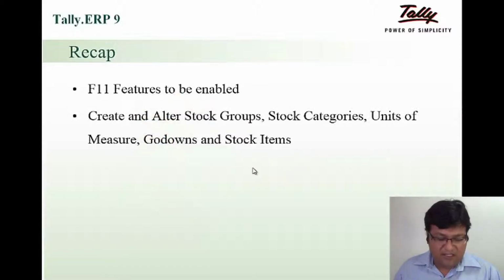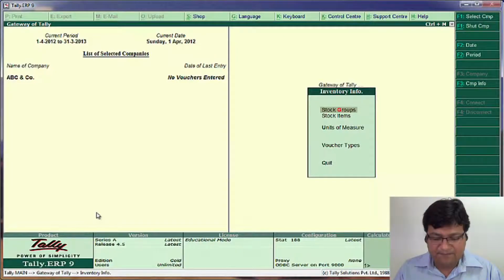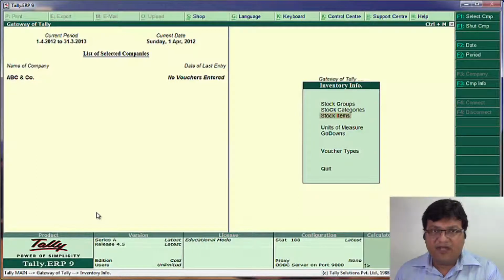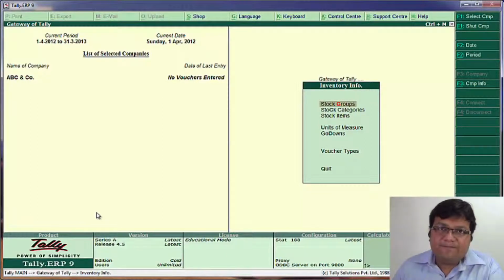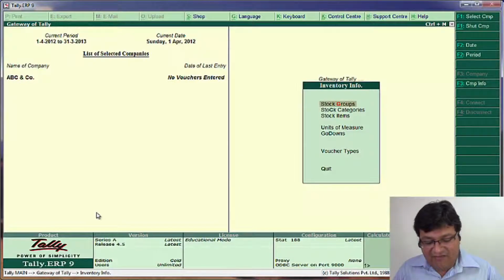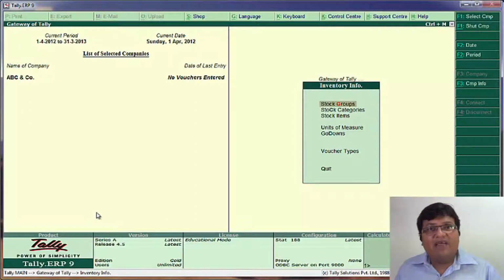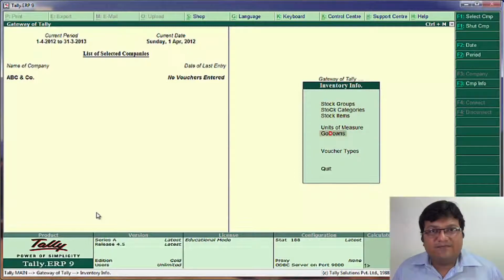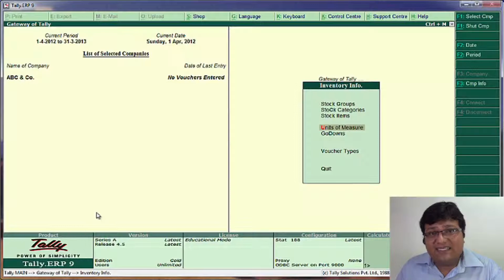Learn Tally Inventory Masters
Learn Tally ERP 9 and get Certificate from Tally Solutions Pvt. Ltd